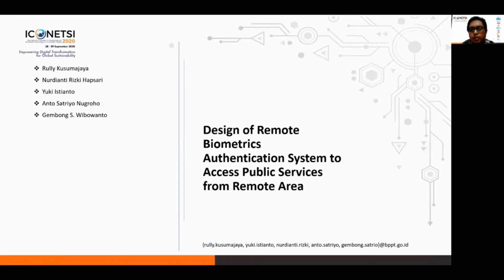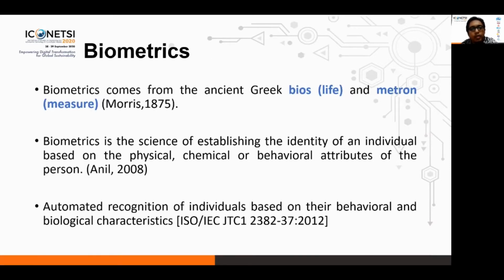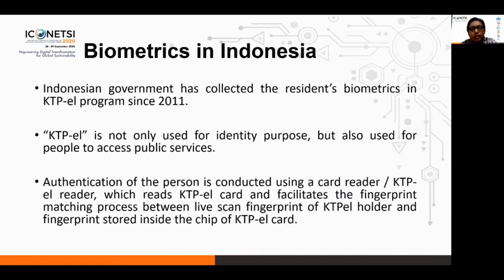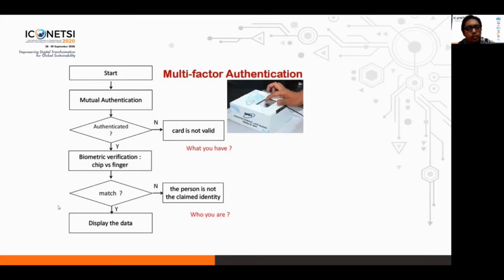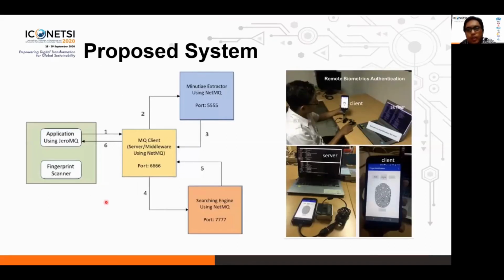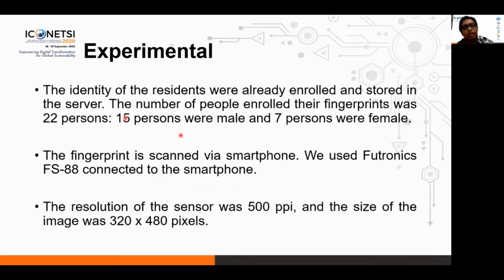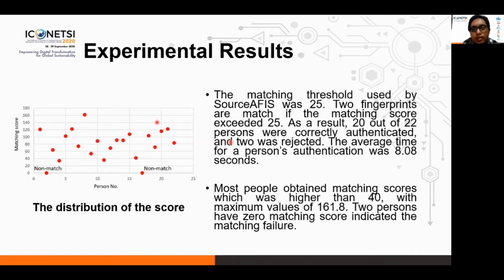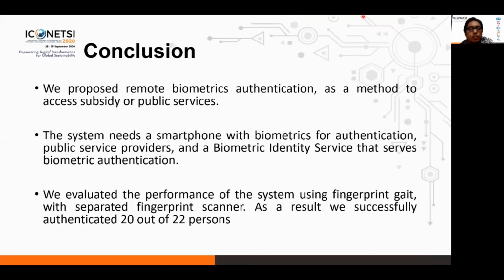CSA-01 Paper Presentation | ICONETSI 2020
28-29 September 2020

CSA-01
Category: Cyber Security and Artificial Intelligence

Title:
Design of Remote Biometrics Authentication System to Access Public Services from Remote Area

Author:
Rully Kusumajaya, Nurdianti Rizki Hapsari, Yuki Istianto, Anto Satriyo Nugroho and Gembong Satrio Wibowanto